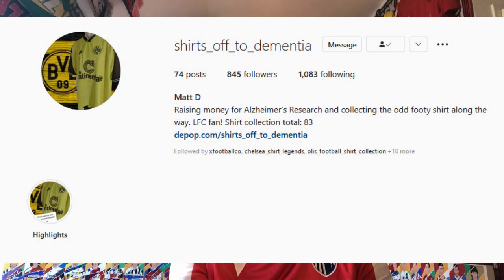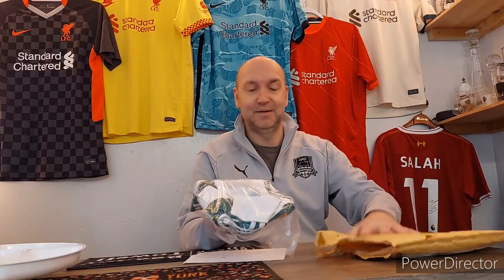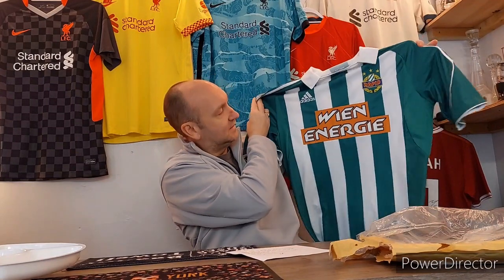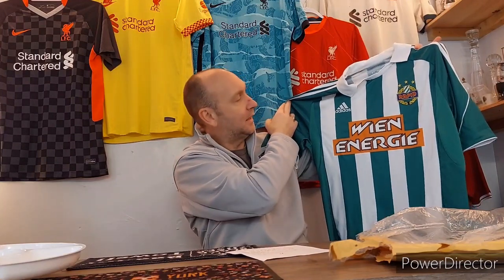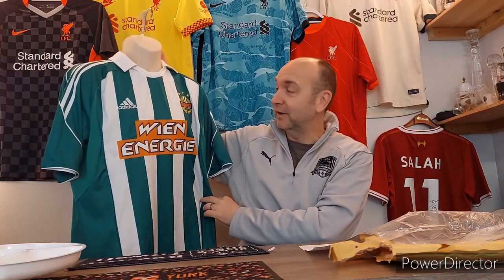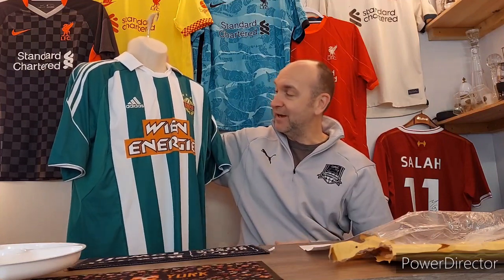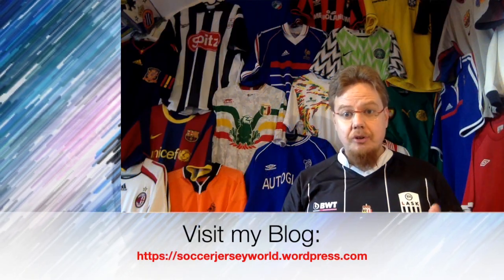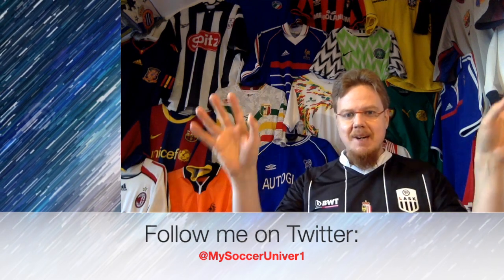I Made a Mystery Box for a Fellow Collector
Now, something completely different! I know many of you lie mystery boxes and I totally can understand why. And while I personally do not buy them, I had a fellow collector, Matthew from Shirts off to Dementia,  give me a challenge to send him a mystery shirt. AND he filmed himself opening it making this a very unique video.